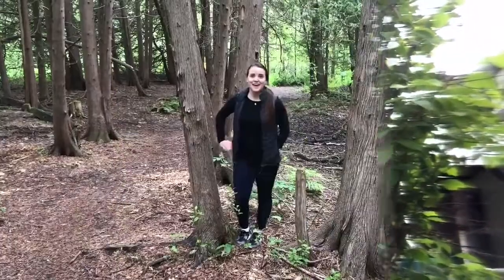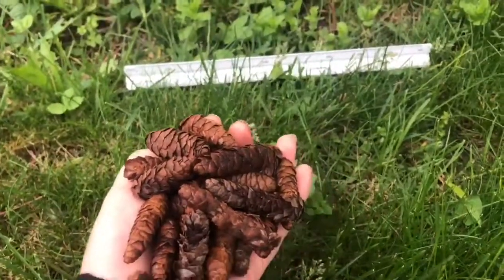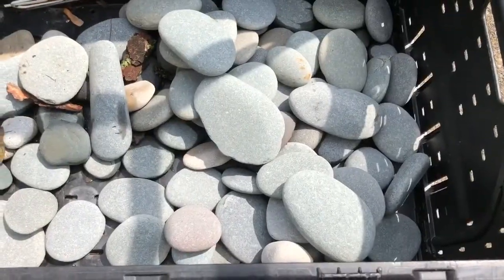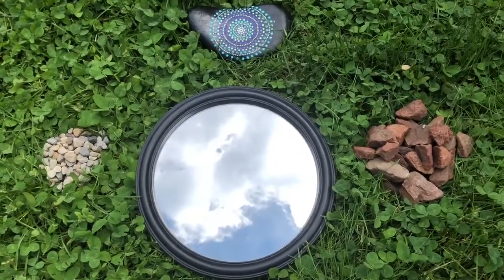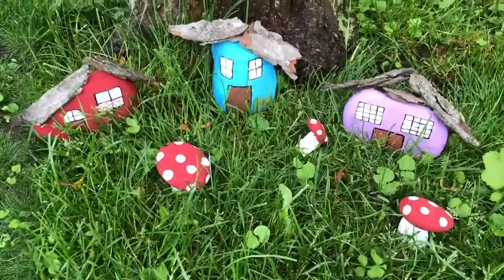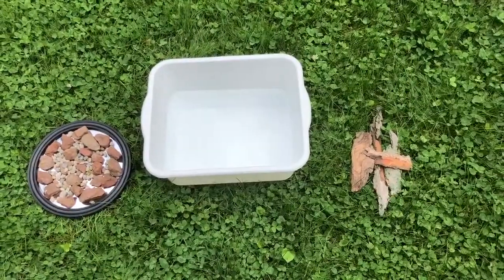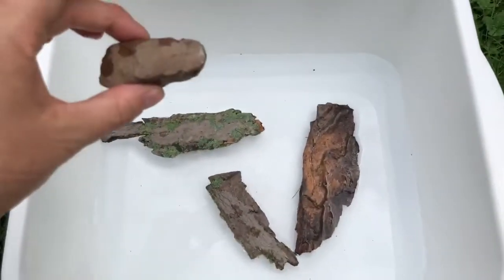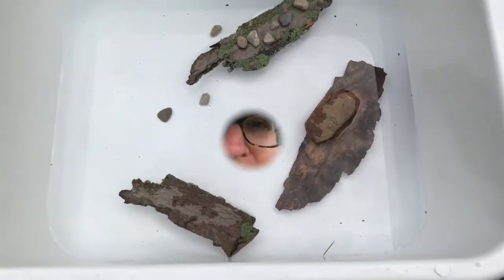ECCDC Loose Parts Challenge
An ECCDC staff member and summer intern challenge each other to create activities using natural loose parts collected in their own neighbourhoods.